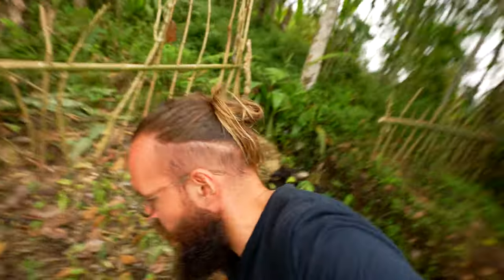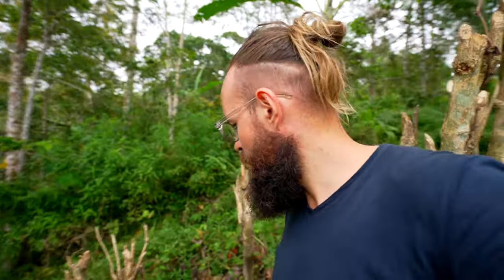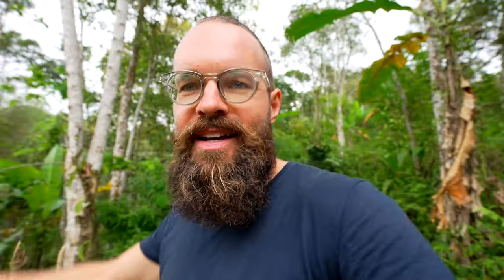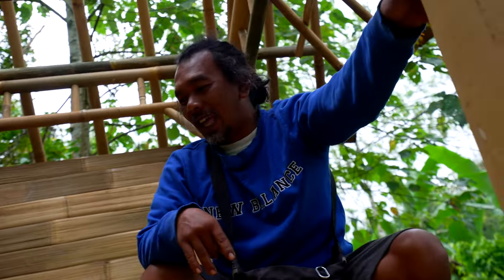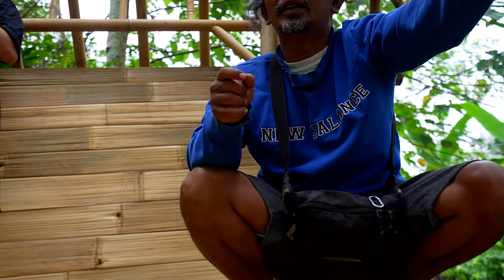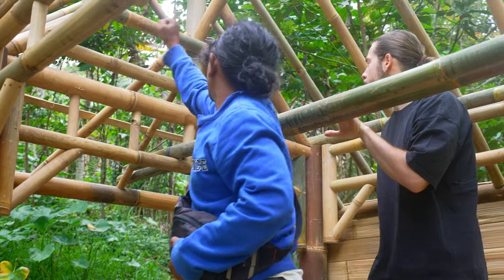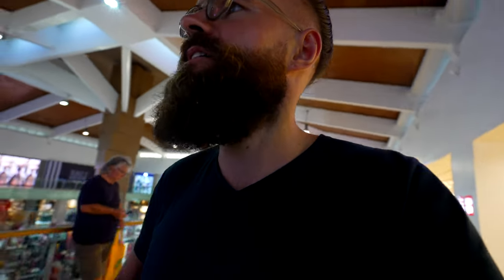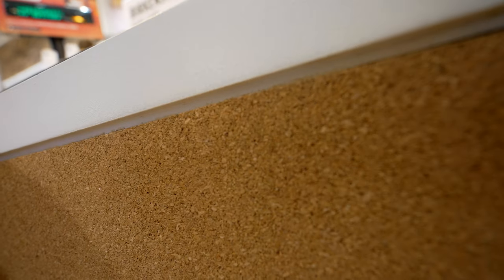#89 The most sustainable building material (stronger than steel)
In celebration of World Bamboo Day, I'd love to share more about the building material we're using. Bamboo embodies abundance, being both incredibly strong and flexible. It's likely the world's most sustainable building material, a powerful force in the fight against climate change, and a huge step toward reducing our ecological footprint as much as possible.

Apply for our next cohort of CUSTODIA, the incubator for birthing a more beautiful world:

Download my book "Gaia's Custodians - The emergence of a novel kind of human". It's a gift.